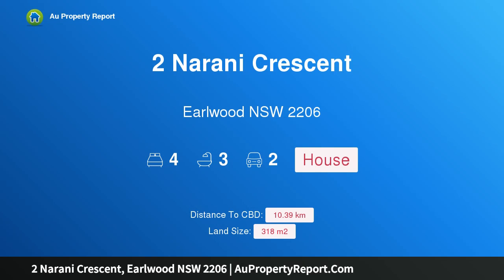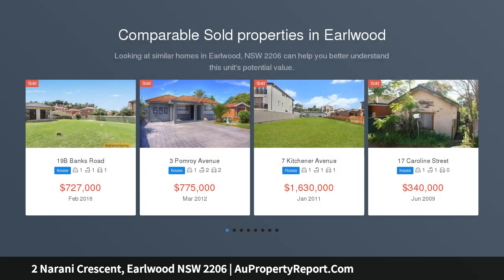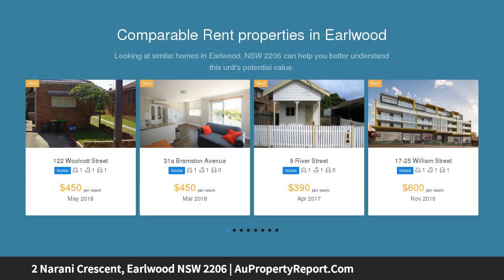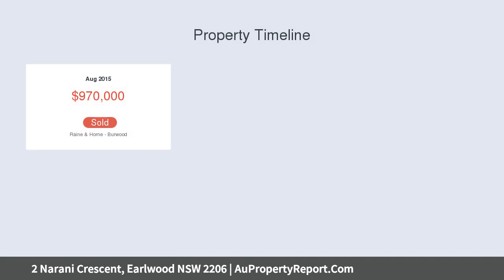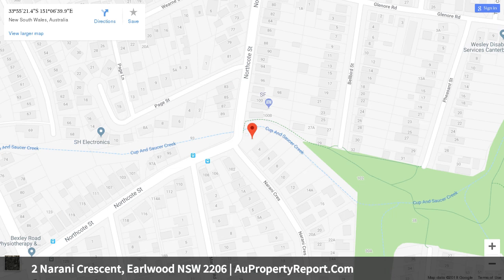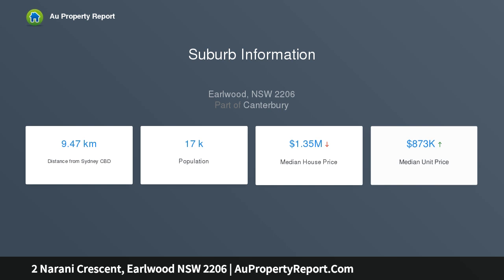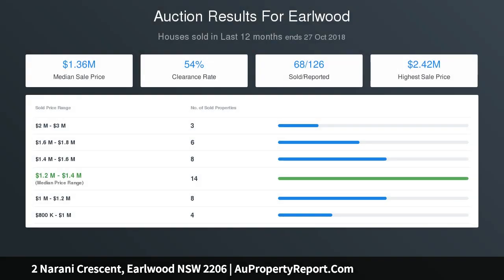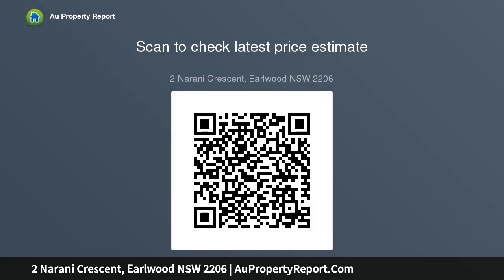2 Narani Crescent, Earlwood NSW 2206 | AuPropertyReport.Com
2 Narani Crescent, Earlwood NSW 2206
Property Type: house
Bedrooms: 4
Bathrooms: 4
Car Space: 2
Stylish new home in quiet and convenient location